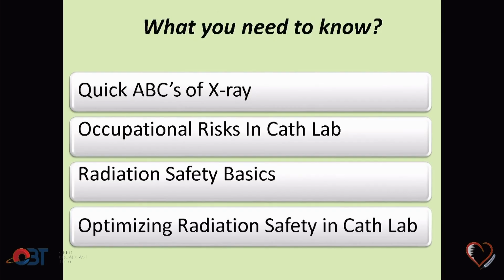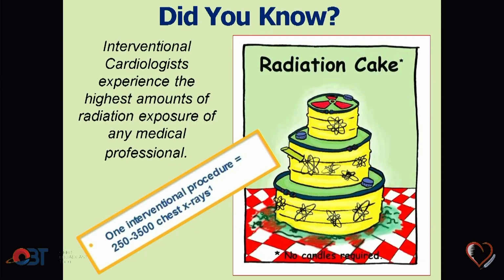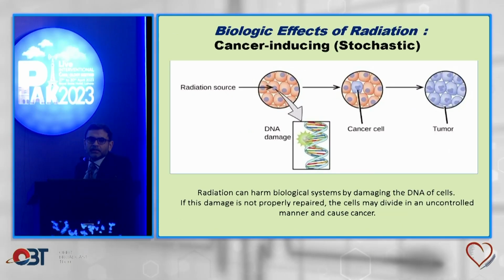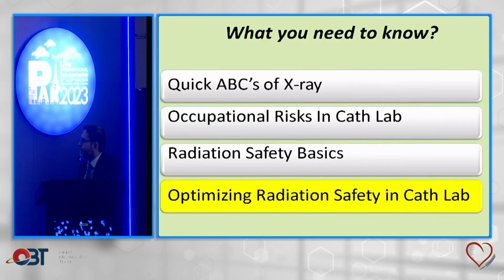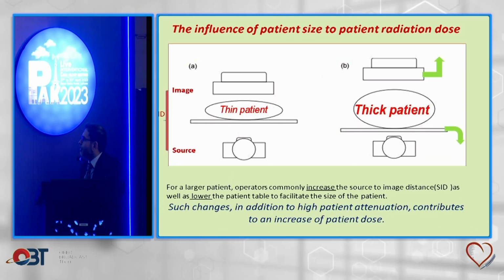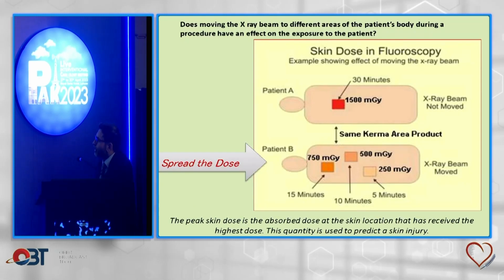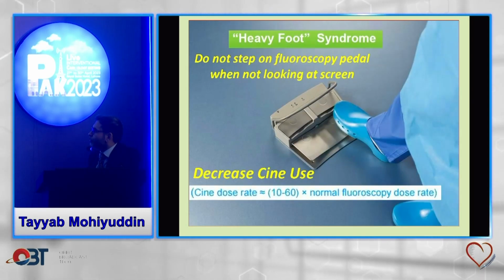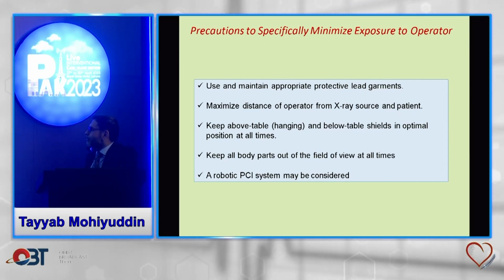Basics of Radiation Hazards and Protection in the Cath Lab by Tayyab Mohiuddin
Day 01, Hall B, Session 01, Basics of Radiation Hazards and Protection in the Cath Lab by Tayyab Mohiuddin